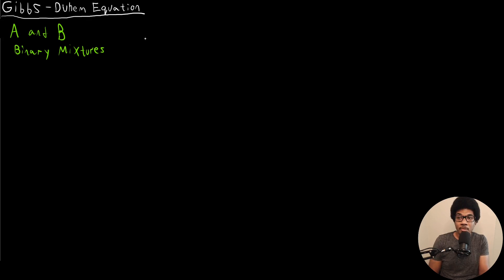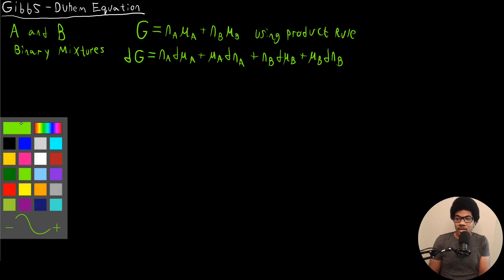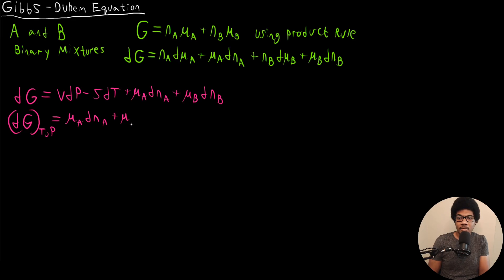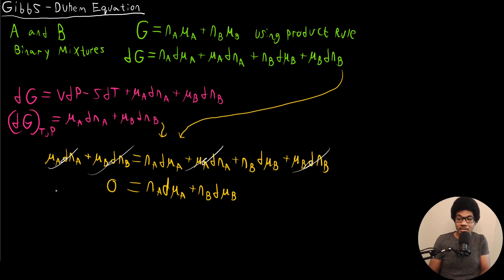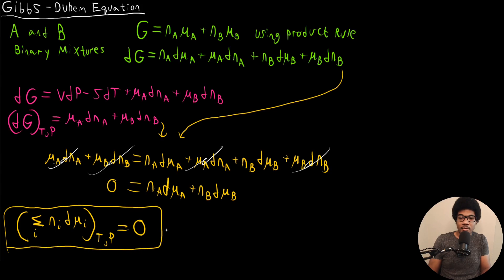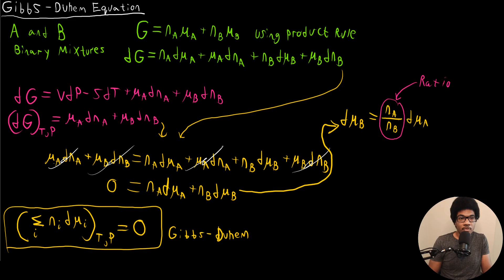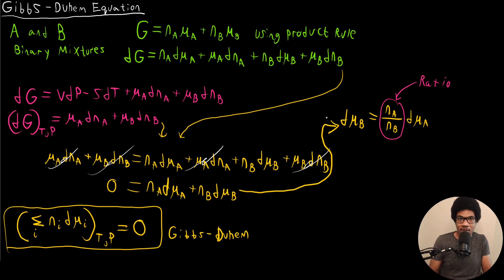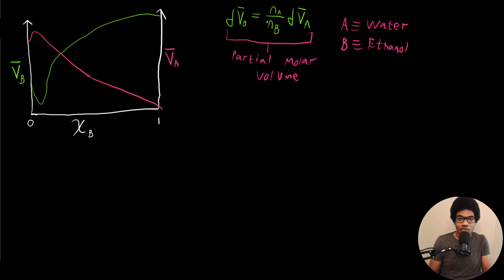Gibbs-Duhem Equation | Physical Chemistry I | 060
Physical Chemistry lecture that introduces the Gibbs-Duhem equation. This equation establishes the relationship between the composition of a mixture and its chemical potential. This has important consequences, especially for two-component mixtures, that are discussed in detail.